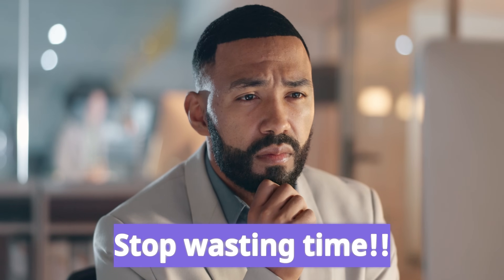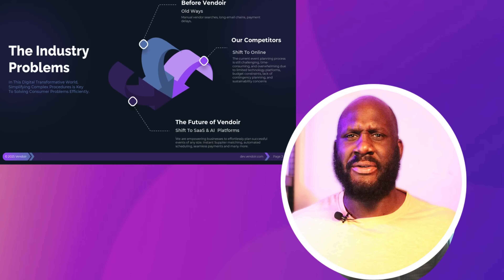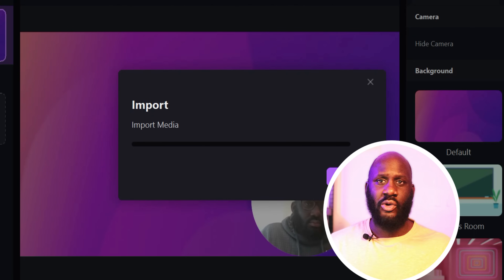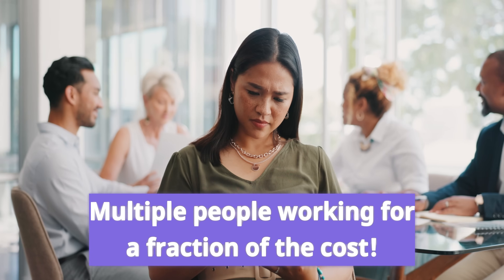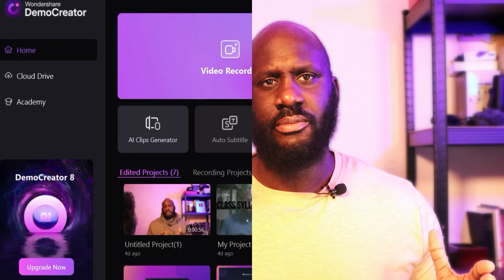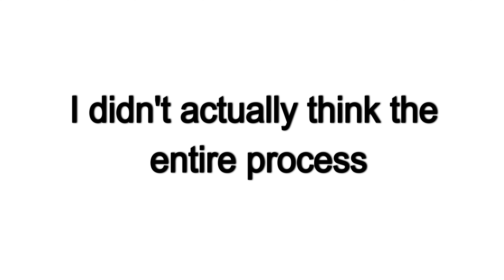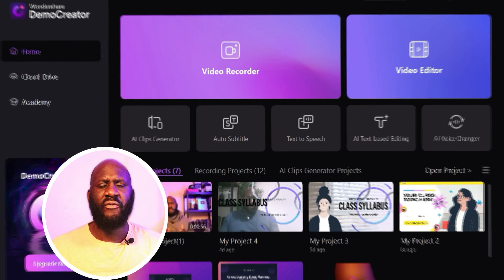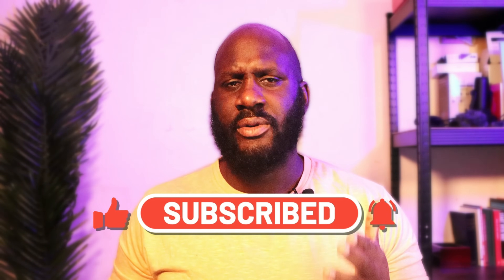How AI Will 10X Your Productivity at Work in 2025! (Game-Changing Tools You Need)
Wondershare DemoCreator is a versatile tool for content creators, providing seamless screen recording and video presentations. The latest version, DemoCreator V8.6, is now live and offers an array of innovative features. It supports popular virtual cameras and includes creative visual and audio effects such as cursor effects, AI text editing, and teleprompter. Additionally, it offers live streaming and professional templates specifically designed for educators and gamers to record and edit highlight clips.

Want to 10X your productivity in 2025? Discover the game-changing AI tools that are transforming the way we work — from automating boring tasks to supercharging creativity and decision-making. Whether you're an entrepreneur, freelancer, or 9-5 pro, these tools will help you get more done in less time.

✅ In this video, you'll learn:

The top AI productivity tools for 2025

How to automate your workflow with AI

Real-world examples of AI boosting workplace efficiency

The best tools for content creation, project management, emails, and more

👉 Don’t just work hard — work smart with AI.

📚Favorite Books & Equipment's:

FOLLOW ME ON X: @Yomajameskukor
FOLLOW ME ON THREADS: @Yomajameskukor

I Quit My Corporate Job 6 Years Ago to Become an Entrepreneur – Here’s What I’ve Learned